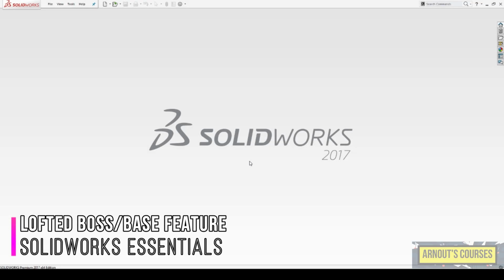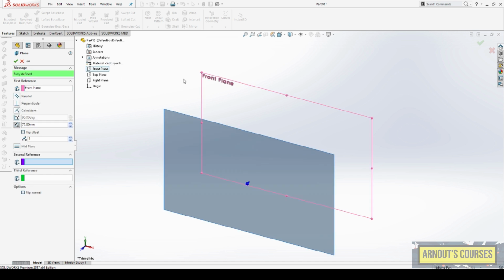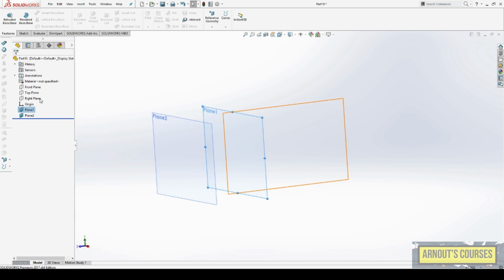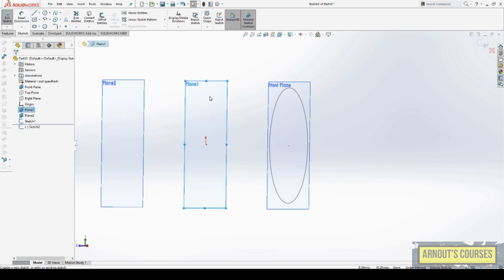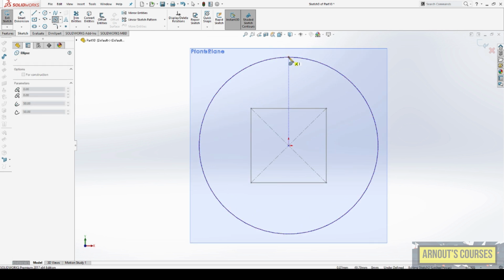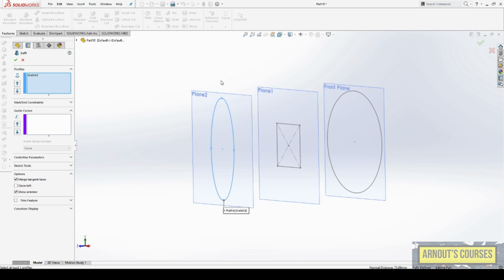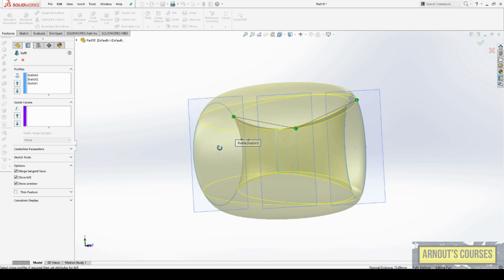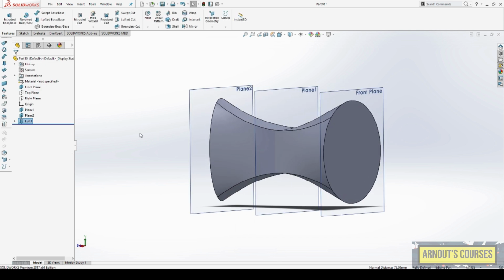004- How to use the Lofted Extrude Feature in Solidworks - beginners short series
In this mini tutorial you will learn how to use the Lofted Extrude feature in Solidworks, and you will understand all parts within it.  The Lofted Extrude feature is part of the Extrusion features in SW which are able to add material toyour solid model.

This video will also cover the information that is crucial to using the lofted extrude, so you can apply the feature to your own models as well. Also will you understand how to use reference geometry planes.

The mini tutorial series, called "Solidworks Short Series", aims to teach you all the essentials of solidworks in episodes lasting no longer than 5 minutes. This is the beginners series. All Shortseries videos are created with the exact same setup, explaining the different features in the basis of it, and how to use them on the most basic level.